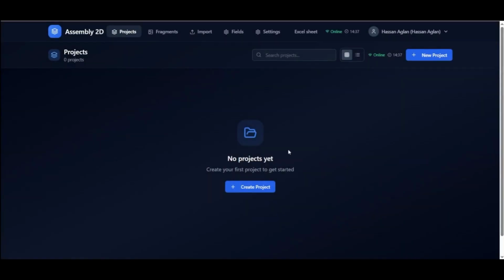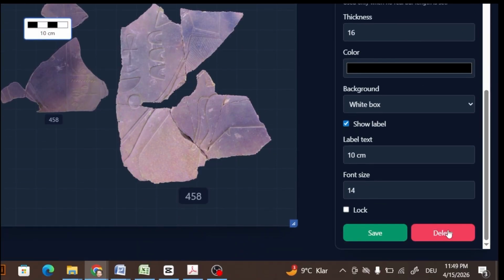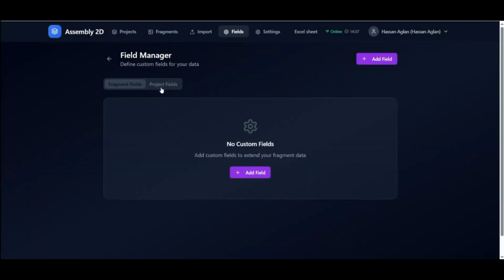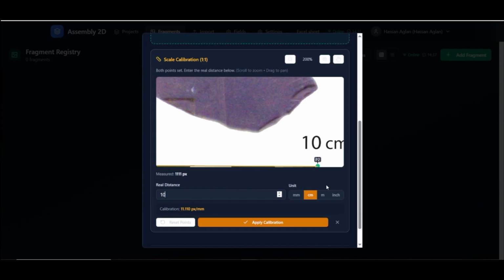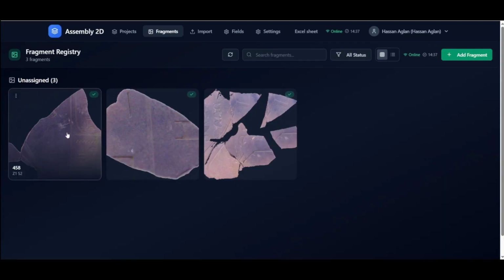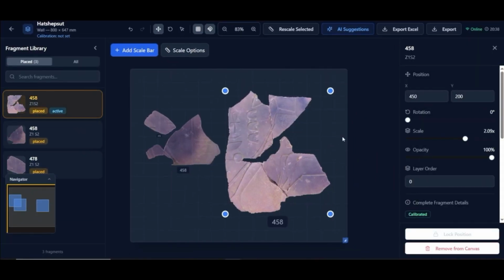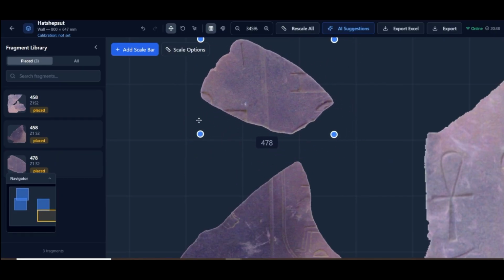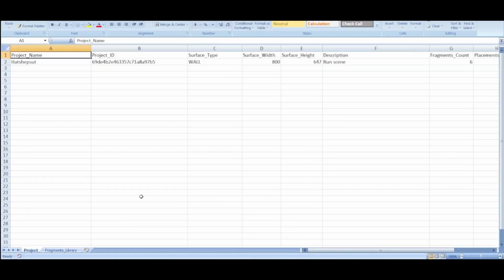Assembly2D | 2D Fragment Reconstruction for Archaeology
This video introduces how Assembly2D helps users import fragment images, align pieces, compare shapes, organize fragments, and rebuild archaeological objects in a controlled digital environment.

The tool is designed for archaeology, conservation, museum collections, research projects, and cultural heritage documentation.

Assembly2D supports workflows such as:

2D fragment assembly
Pottery and artifact reconstruction
Visual comparison of broken pieces
Alignment and positioning
Documentation-ready outputs
Archaeological research workflows

Aglan Suite — One Suite. Multiple Workflows. Professional Documentation.